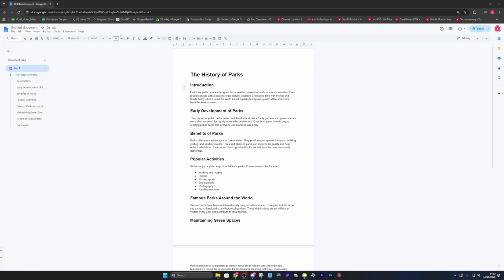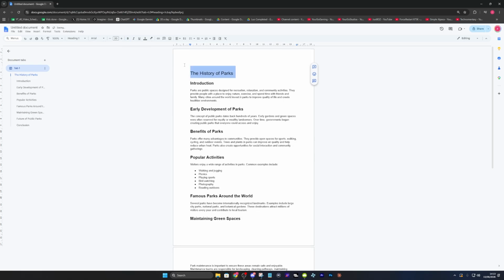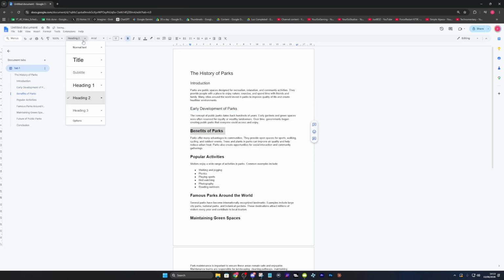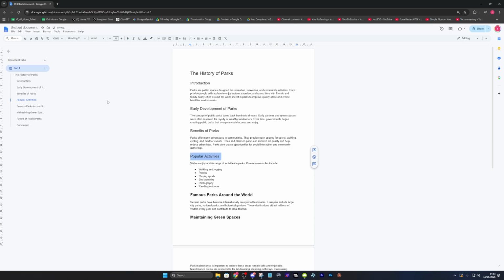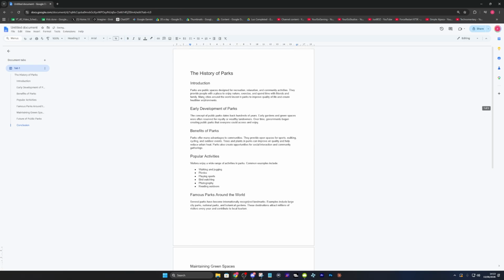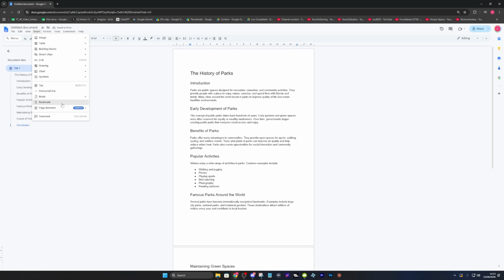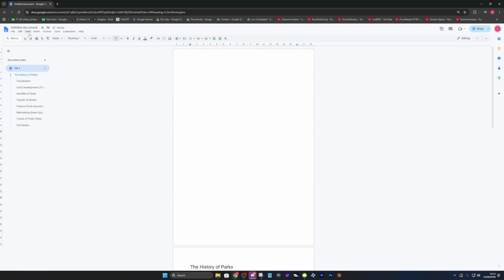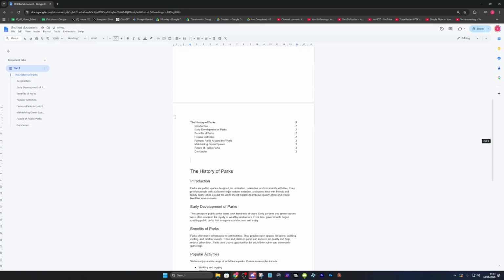How To Make Table Of Contents In Google Docs - Step By Step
How To Make Table Of Contents In Google Docs - Step By Step, Make Table Of Contents In Google Docs - Step By Step